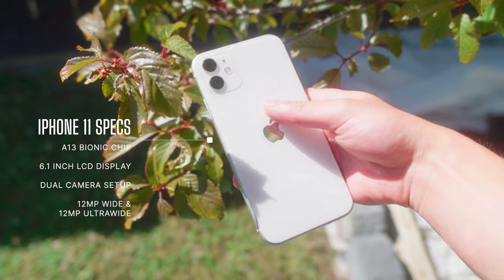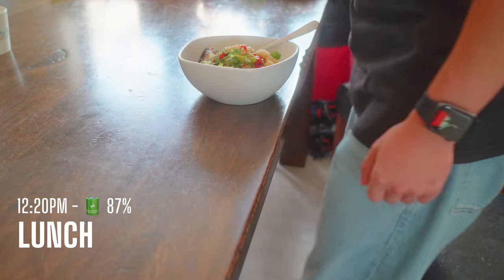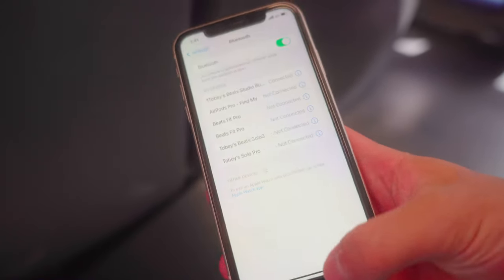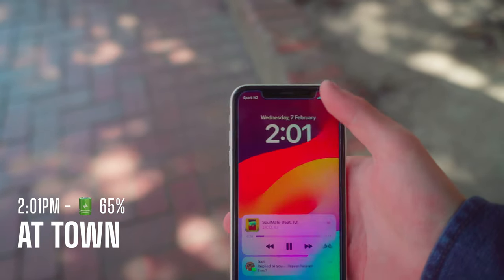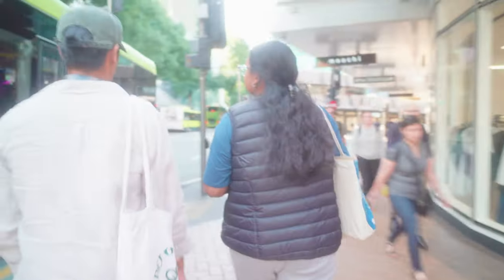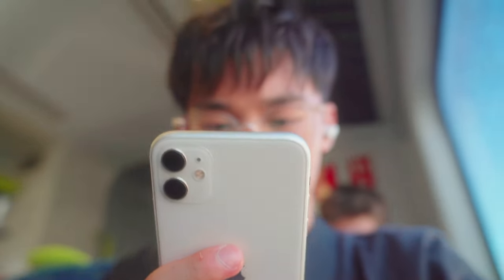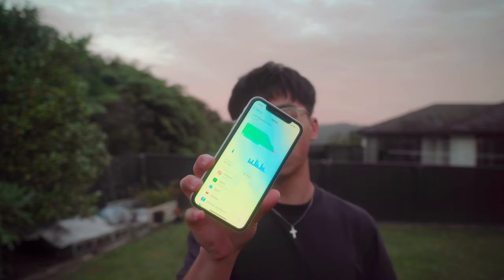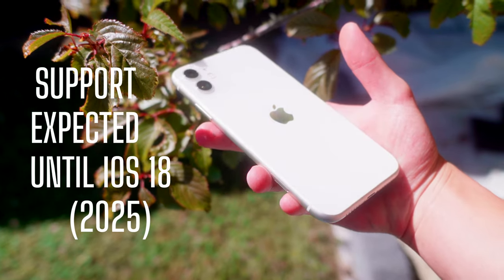iPhone 11 in 2024? - A Real Day in the Life (Battery & Camera Test)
The iPhone 11 will be 5 years old in 2024, but readily available at used markets, is this the best option for people looking for a budget iPhone?

In this video I take out a used iPhone 11 with me on a day in the life, testing out the battery, cameras, performance and display.